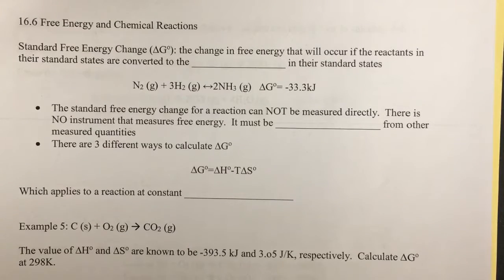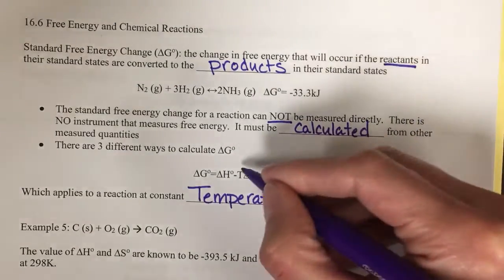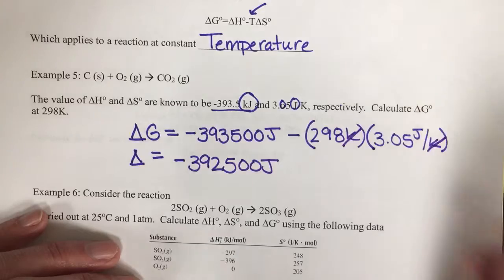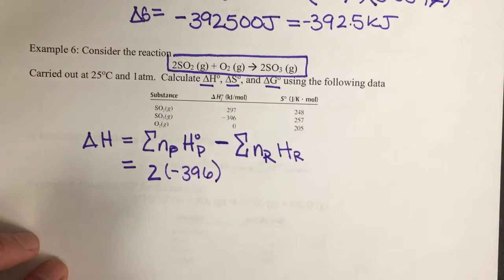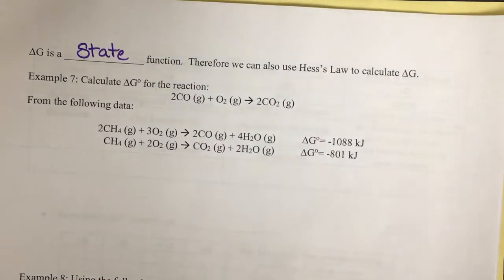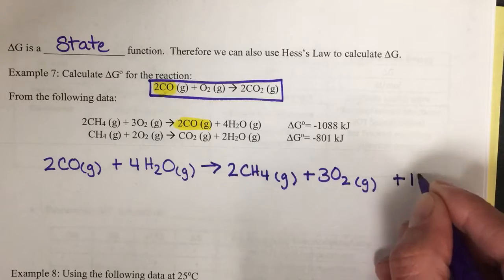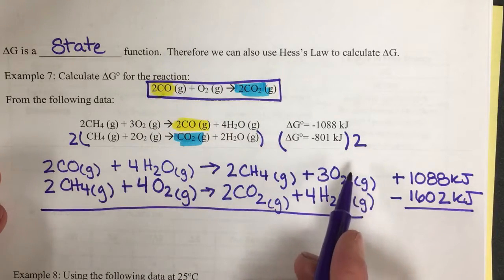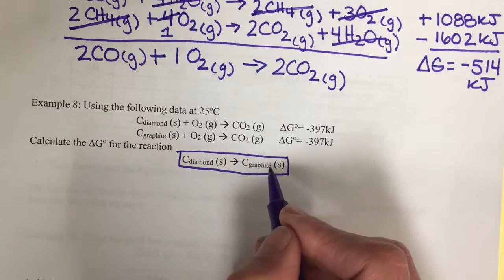Free Energy and Chemical Reactions